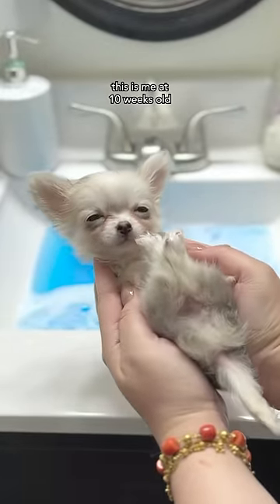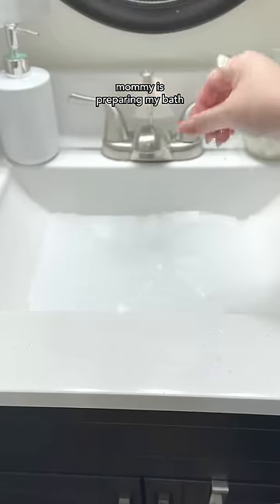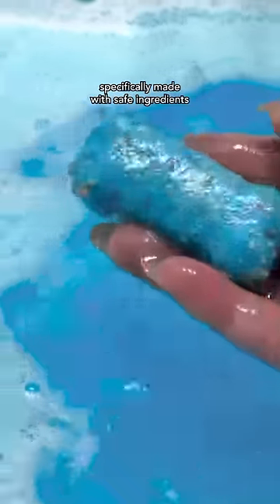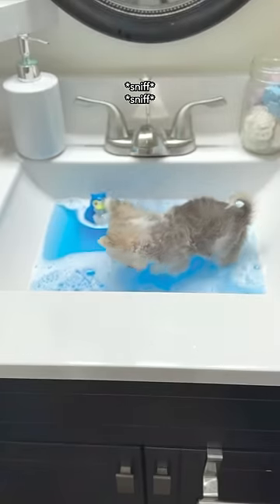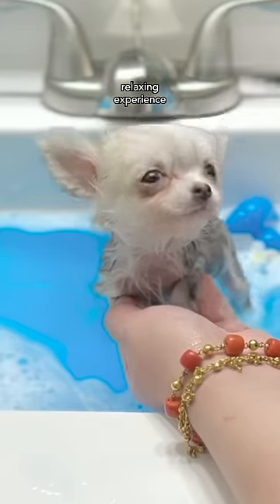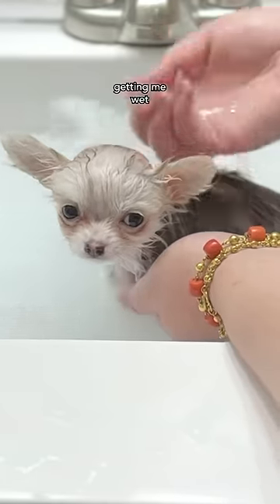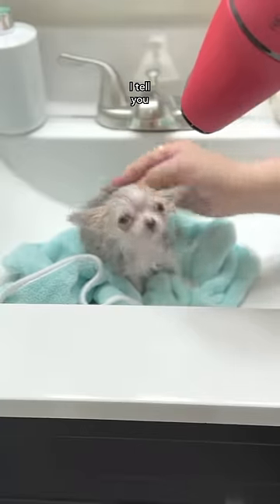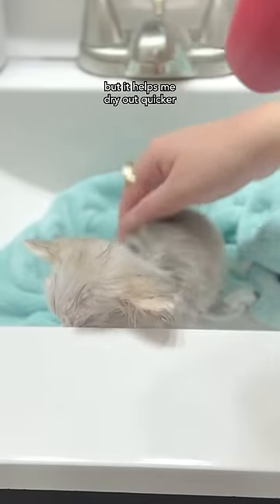Barley’s 1st bath at 10 weeks old 🐾🤍teacupchihuahua